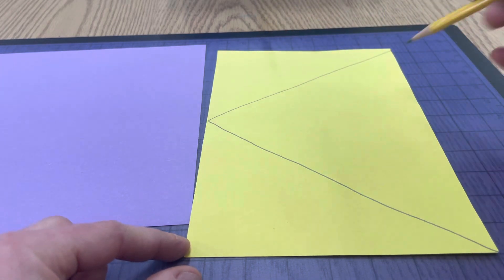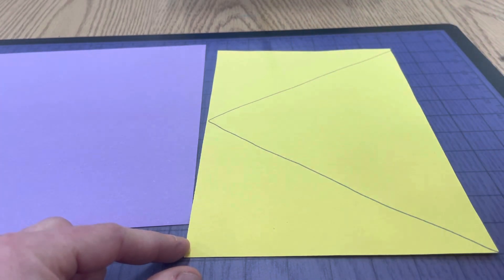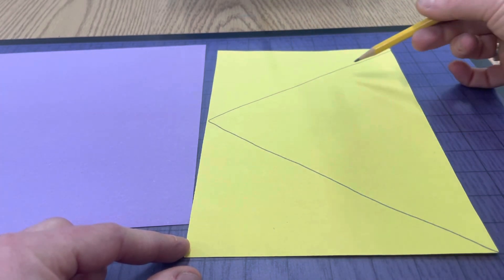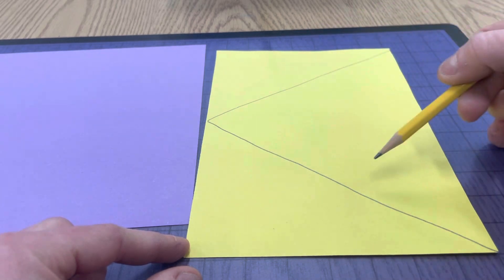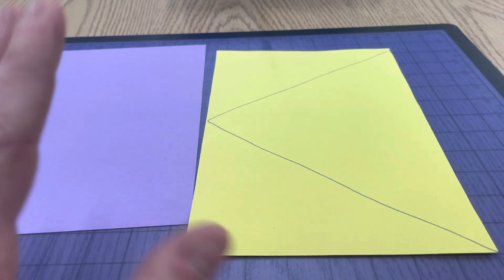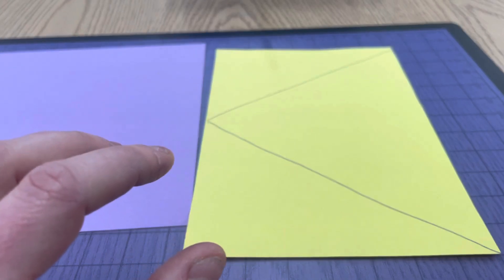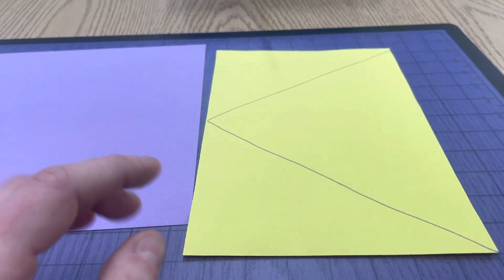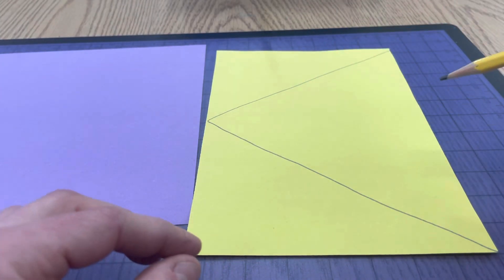Draw the outline of your shape Notan Symmetry